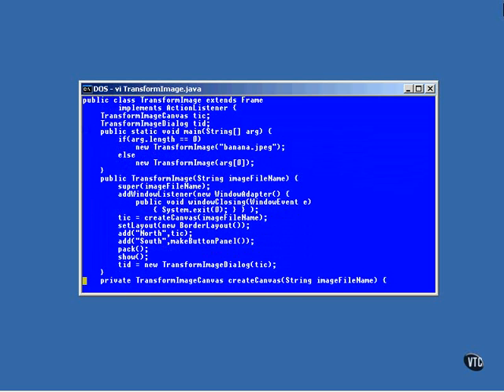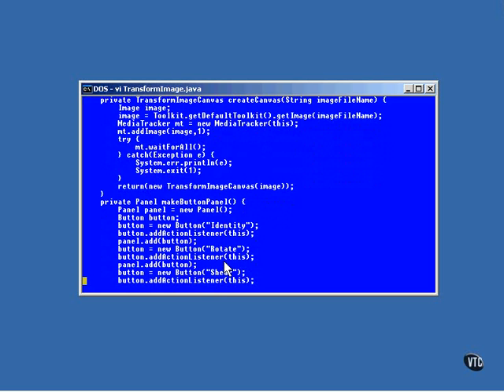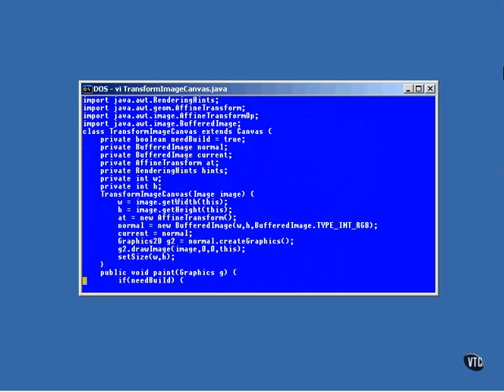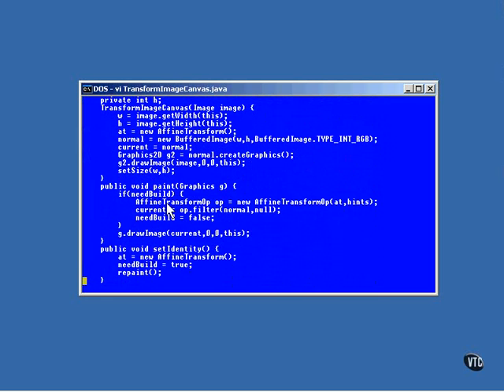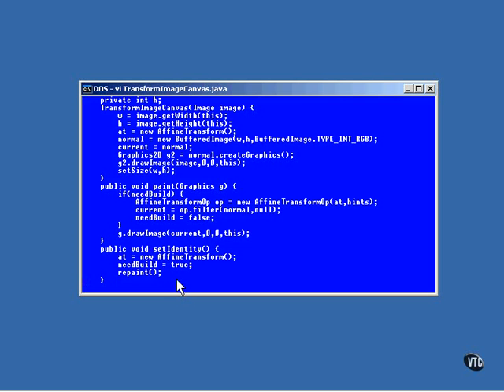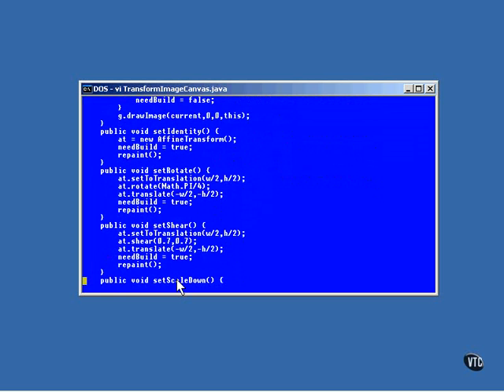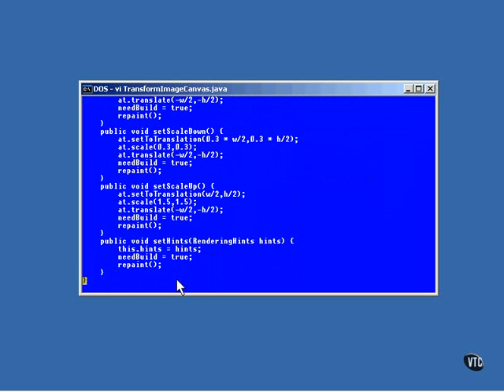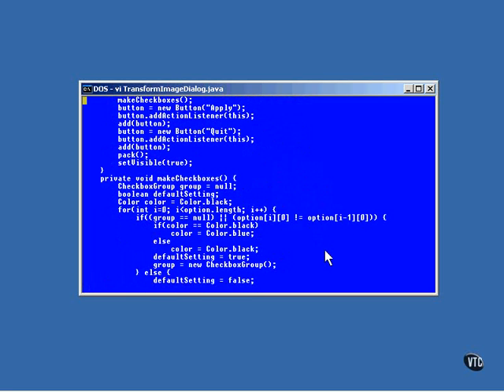Transformation pt 1 In Java Graphics